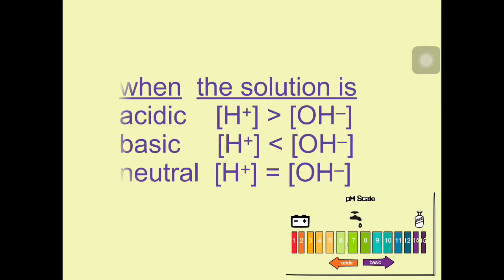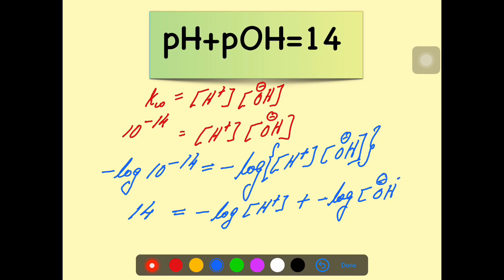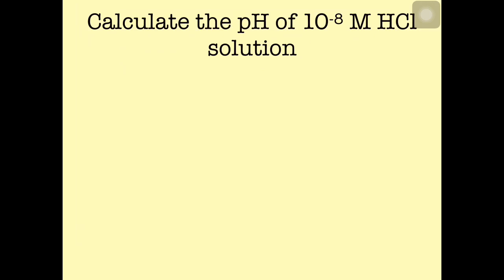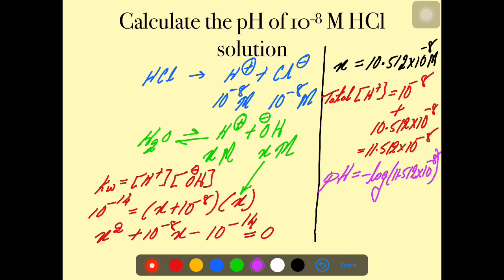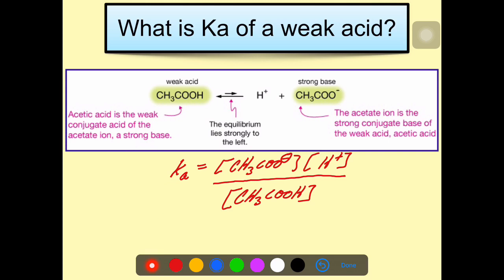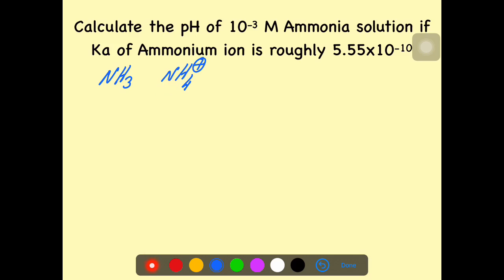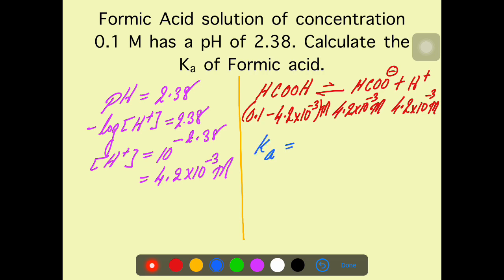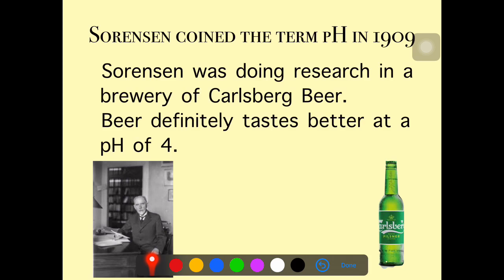pH and pH Calculations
This video focuses on solving numericals/ problems involving pH